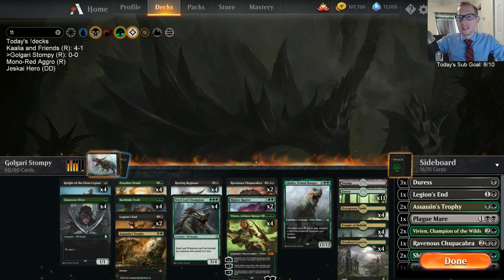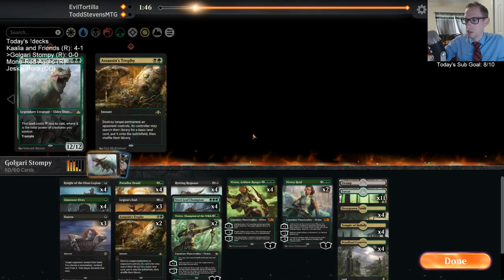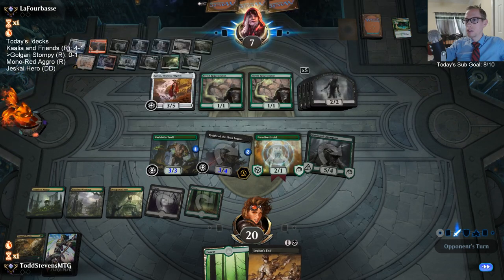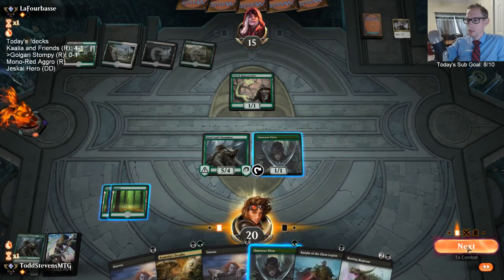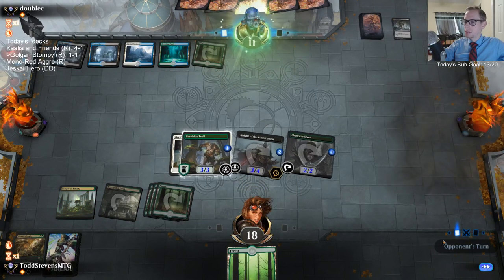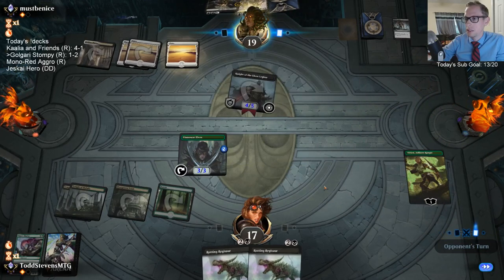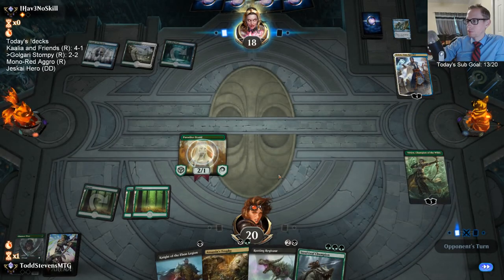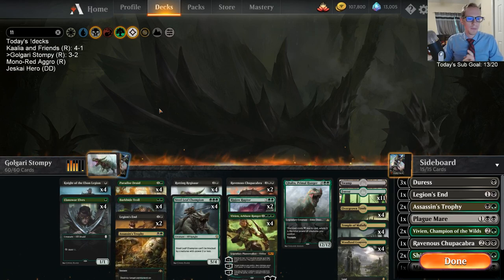Golgari Stompy: Rotting Regisaur with trample is busted!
Ranked w/ Golgari Stompy! MTG Arena - Standard, 9/14/19